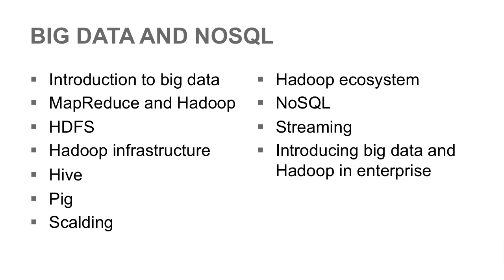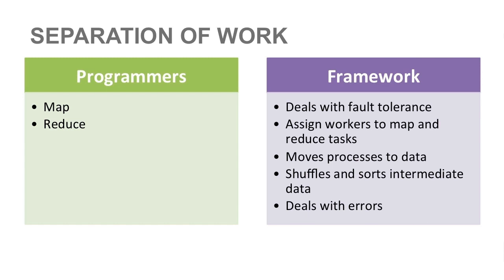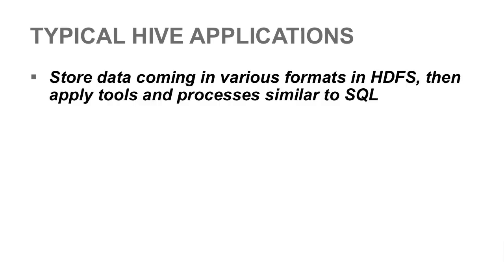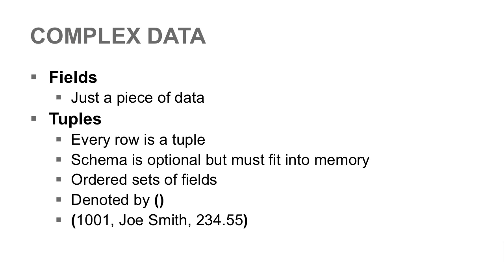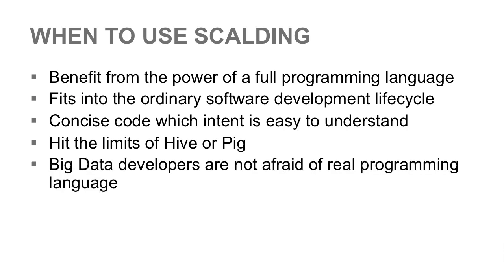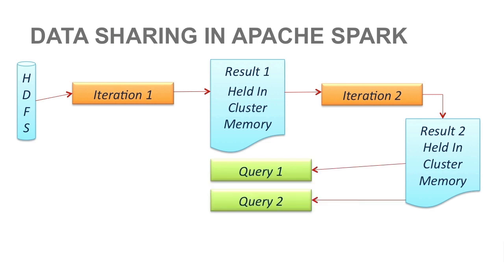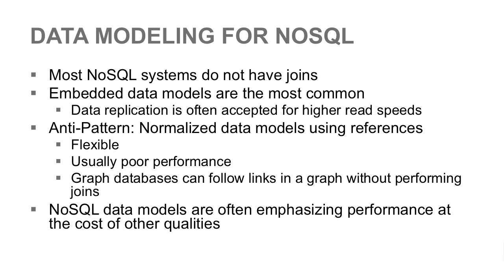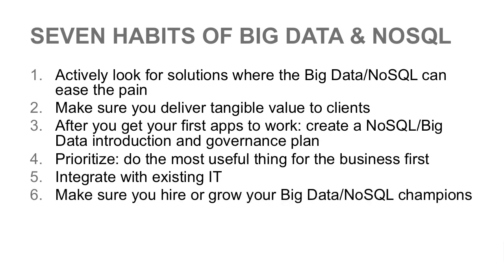Introduction to Big Data 📊 Big Data Full Course for Beginners ⚡️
*About this Course Big Data*
This course is perfect for beginners who want to learn about Big Data, Hadoop, NoSQL and other related technologies. You don't need to have any programming experience to get started. Throughout the course, you will gain knowledge on Big Data concepts and techniques such as MapReduce and Hadoop. You will also learn various ways to program Big Data applications and get introduced to the Hadoop ecosystem. Other topics that will be covered include NoSQL stores and their best uses, and how Big Data and NoSQL are utilized in the enterprise. Upon completion of this course, you will have a clear understanding of Big Data and NoSQL technologies.

If you are involved in ANY form of online collaboration, then have I got the all-in-one solution for you! Try it here (it's completely free) Check out Sam Beckam's video for a detailed video:

*Timestamp*

   0:00:00 Introduction To The Course
   0:00:56 Big Data Challenges
   0:03:00 Big Data Characteristics
   0:08:50  Problems In Capitalizing On Big Data
   0:12:00  Solving Big Data Problems
   0:14:10  The Challenges Of Relational Databases

*MapReduce And Hadoop*
    0:17:48  MapReduce And Hadoop
    0:20:15  MapReduce Algorithm
    0:26:23  Introducing Hadoop

*Hadoop Distributed File System*
    0:29:49  Hadoop Distributed File System
    0:35:30  Interacting With HDFS

*Hadoop Infrastructure*
    0:38:27  Hadoop Infrastructure
    0:42:15 YARN

*Programming Hadoop*
    0:44:34  Programming Hadoop

*Hive*
    0:49:28  Hive
    0:55:41  Hive Architecture
   1:00:26 Big Data
   1:00:41  Hive Data Model
   1:06:00  Hive Queries
   1:09:09  When To Use Hive

*Pig*
    1:12:15  Pig
    1:15:16  Pig Data Model
    1:18:46  Pig Latin
    1:24:42  Pig Example
    1:28:22  When To Use Pig

*Scalding*
    1:31:34  Scalding
    1:34:48  Programming With Scalding
    1:40:31  When To Use Scalding

*Hadoop Ecosystem*
    1:43:18  Hadoop Ecosystem
    1:52:07  HBase
    2:00:26 Big Data HBase
    2:00:36  When To Use HBase
    2:02:44  Beyond Classic Hadoop - Spark And Flink

*NoSQL*
    2:09:59  NoSQL Stores
    2:17:47  Key-Value Stores
    2:20:38  Columnar Stores
    2:24:03  Document Stores
    2:26:39  Graph Stores
    2:29:07  Data Modeling For NoSQL Stores

*Streaming*
    2:32:41  Streaming
    2:34:39  Storm
    2:38:24  Spark And Flink Streaming
    2:40:33  Lambda Architecture

*Big Data And NoSQL In The Enterprise*
    2:43:23  Introducing Big Data And NoSQL In The Enterprise
   2:49:57  Big Data NoSQL
   2:50:02  Polyglot Persistence
    2:55:29  Seven Habits Of Successful Big Data And NoSQL Projects

*Wrap Up*
    2:58:10  Wrap-Up

*Taskade* can be used in *BIG DATA* projects for task management, collaboration, and organization. It can help teams keep track of data processing tasks, data analysis, and data visualization tasks, as well as set deadlines, assign responsibilities, and communicate effectively. Additionally, Taskade's integrations with other software tools can aid in streamlining workflows and increasing productivity.